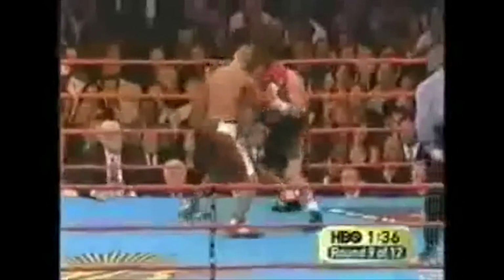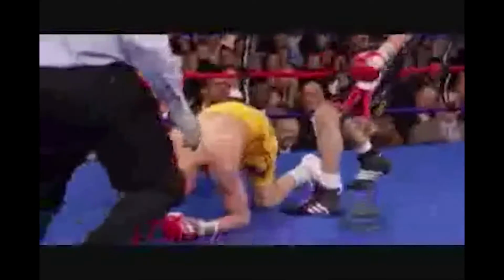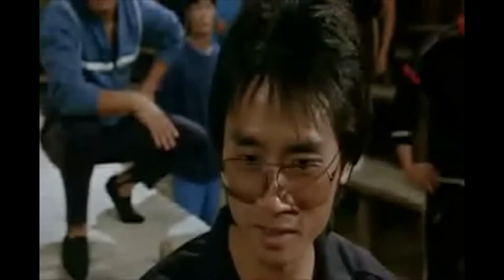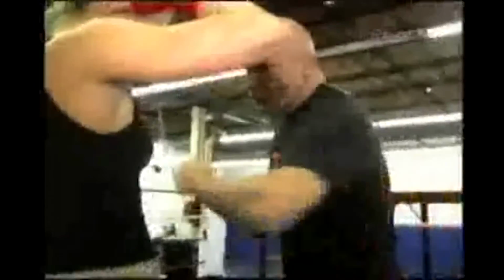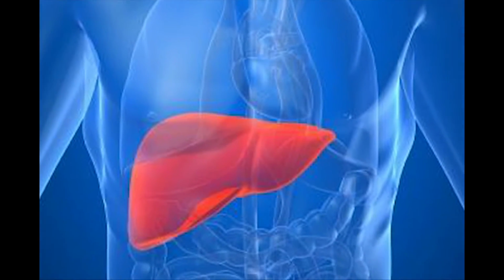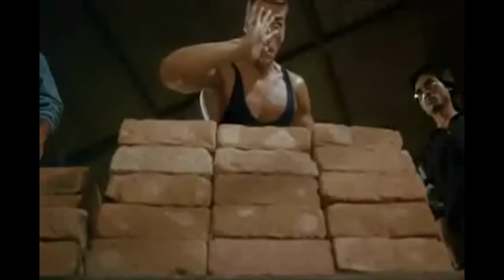Liver Shot Breakdown by Coach Jason Farrell | Level Up Gym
In our latest video break down Coach Jason Farrell walks us through the liver shot. A devastating blow that can cripple anyone! The beauty of the liver shot is the recovery time. In most striking sports you only have 10 seconds to answer the call to return to action, most clean liver shots take close to 13 seconds to recover from, if you recover at all. It's not a technique that should be muscled though. Its a finess shot. Bas Ruttens break down is fantastic. We hope you and enjoy the video, and if you'd like to come learn some of these techniques first hand, stop in and try out all our classes for 30 DAYS FREE!!

Or just stop by- 4891 Telsa Dr. Suite G. Bowie MD 20715